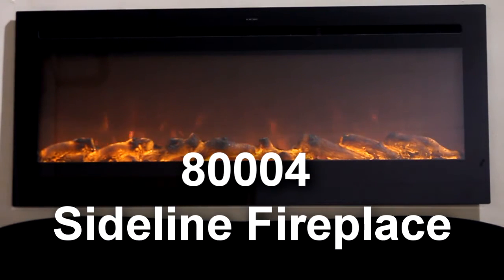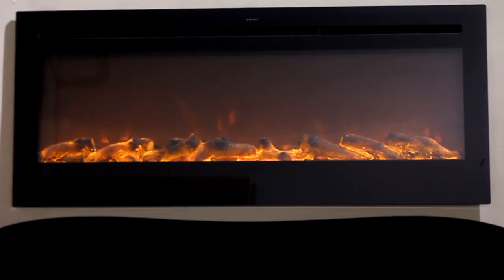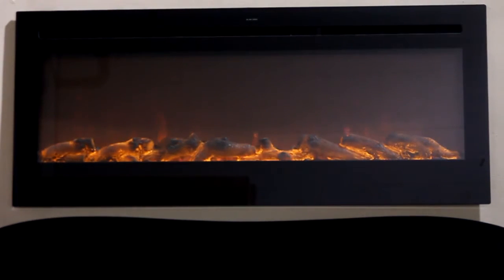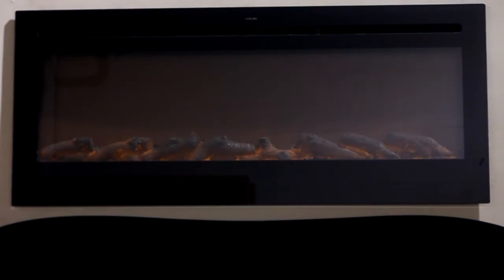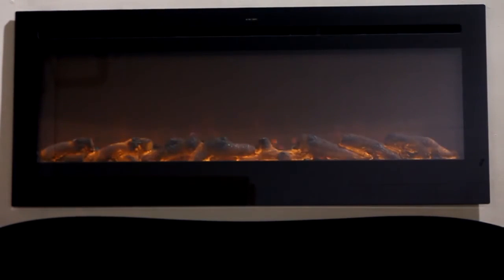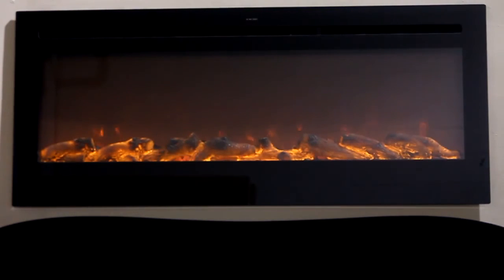Touchstone Sideline Electric Fireplace Flame Settings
Touchstone Sideline Fireplaces fit flush in the wall for a clean, contemporary look. Realistic flames with five settings add ambiance to any room.